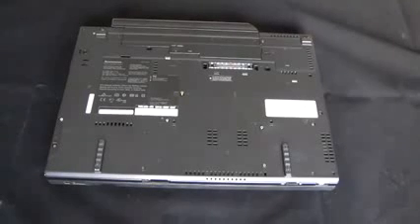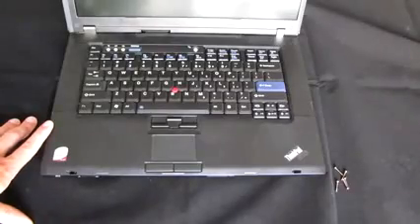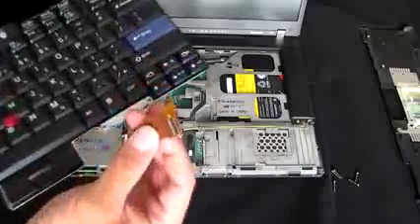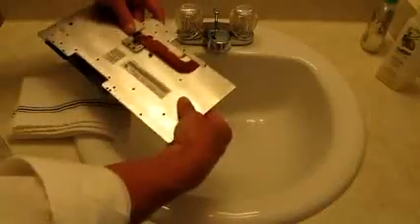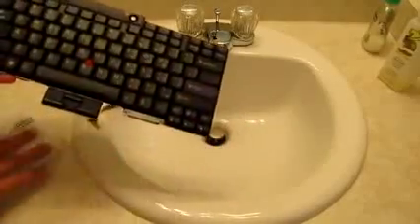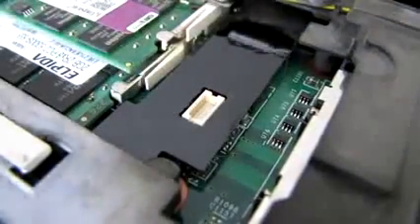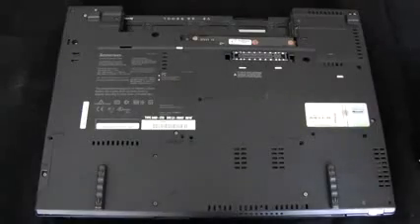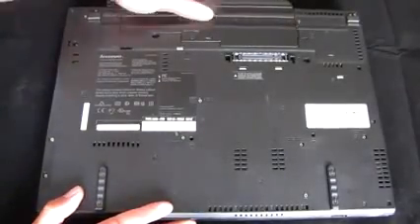Cara Membersihkan Keyboard Notebook Lenovo Thinkpad T61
bagi yang ingin info lainnya bisa Anda kunjungi blog saya